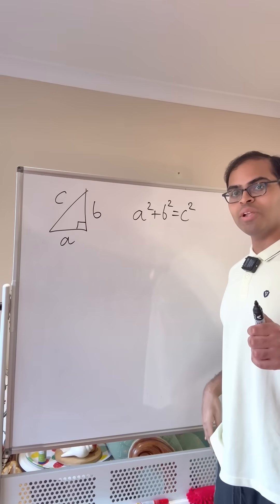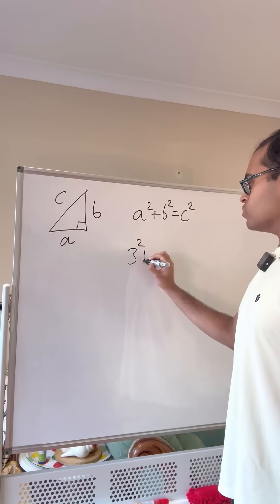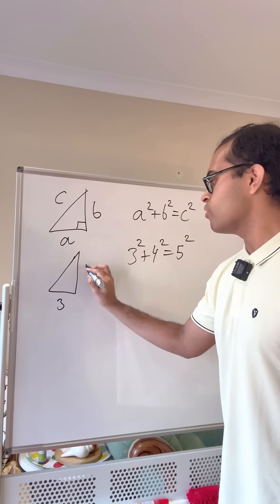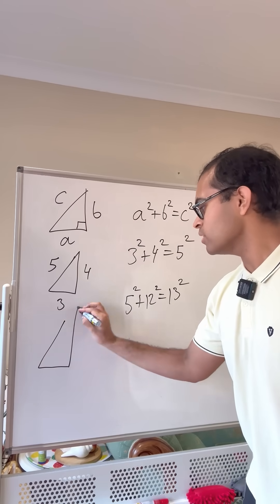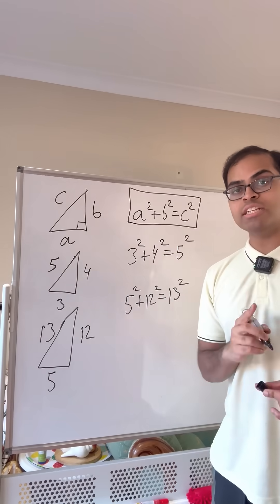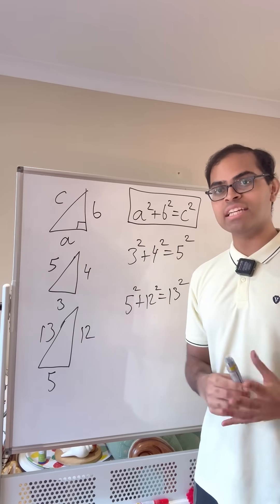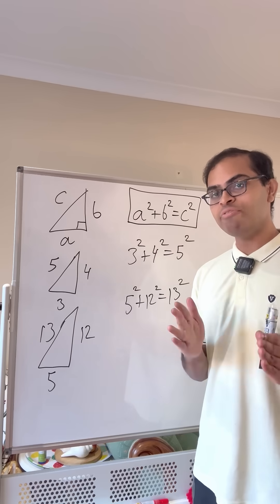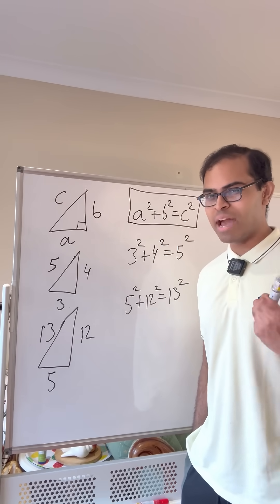What is a "Pythagorean Triple"? How to find them ALL!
A "Pythagorean triple" is a triple (a, b, c) of integers that constitute the side lengths of a right triangle, where c is the hypotenuse of the right triangle. The Pythagorean theorem states that (a, b, c) is a Pythagorean triple if and only if a^2 + b^2 = c^2.

In this short, we explain what Pythagorean triples are visually, give the simplest examples of Pythagorean triples, and link to a video (link below) which gives a precise formula for ALL Pythagorean triples!

The video above is an introduction to the advanced graduate level subject of arithmetic geometry, but we introduce the ideas of that subject for precalculus students. The derivation for the formula for Pythagorean triples just involves finding equations of circles and lines and finding intersections between circles and lines.